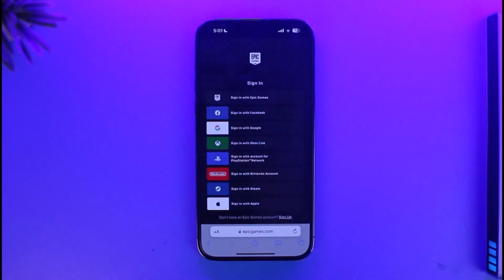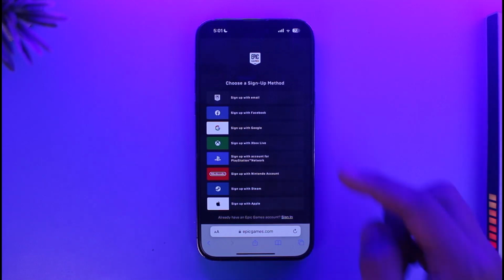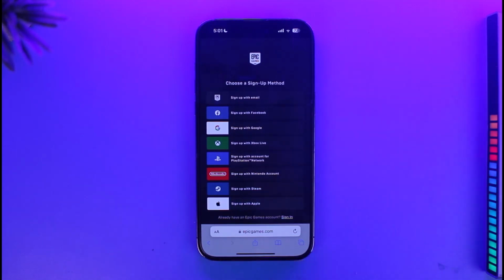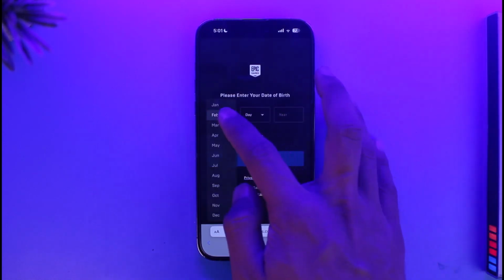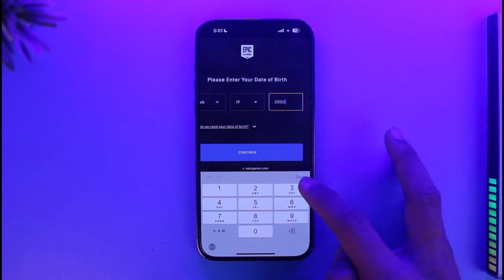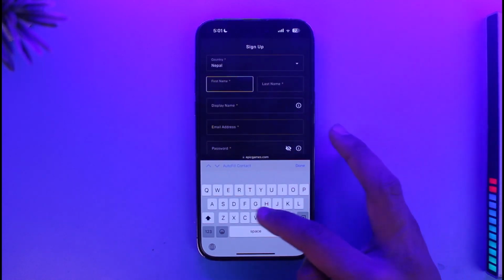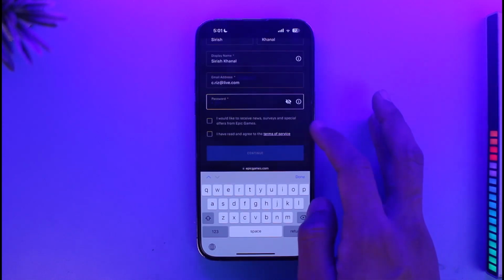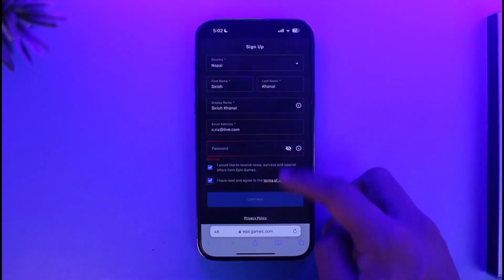How to Create an Epic Games Account !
This video guides you through an easy step-by-step process to create an Epic Games account. So make sure to watch this video till the end.

~ Chapters:
0:00 Introduction
0:14 Official Site
0:35 Create Epic Games Account
1:23 Conclusion